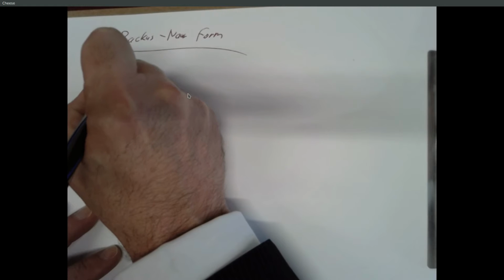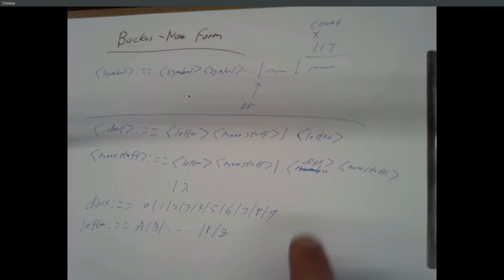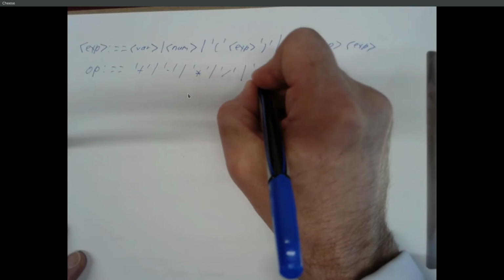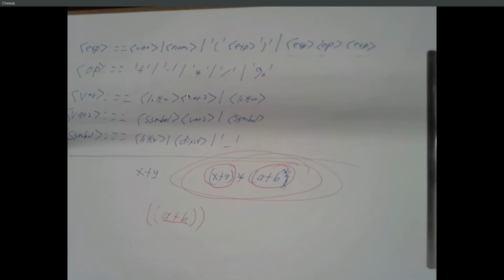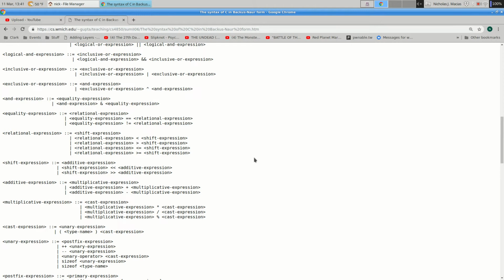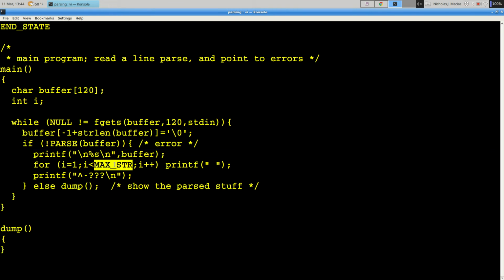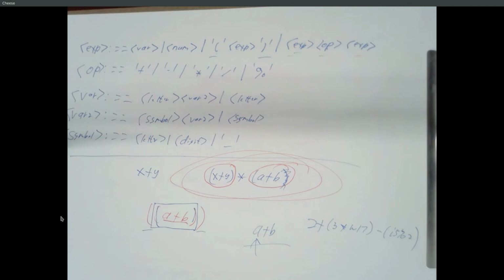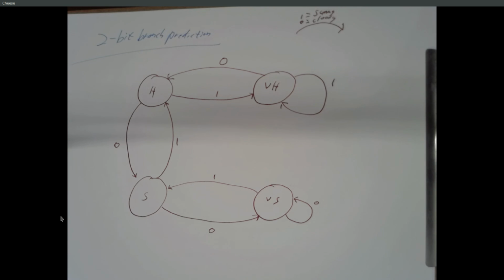CSE 215 20190311